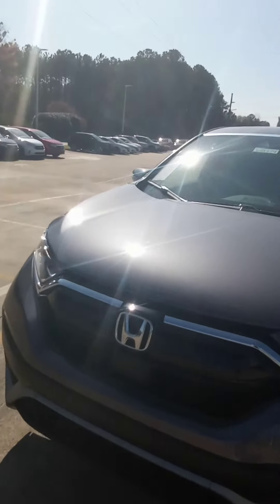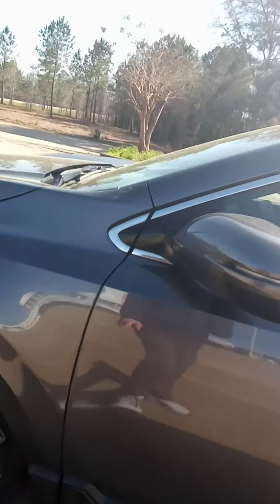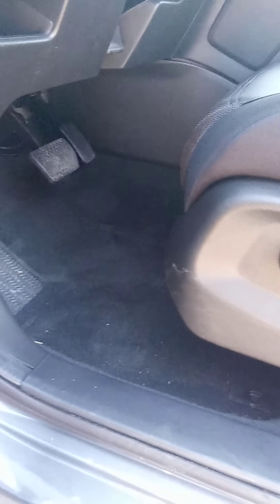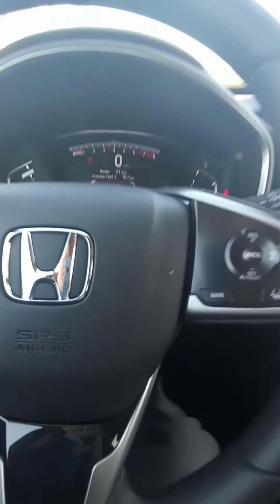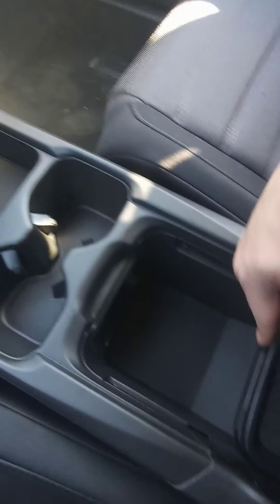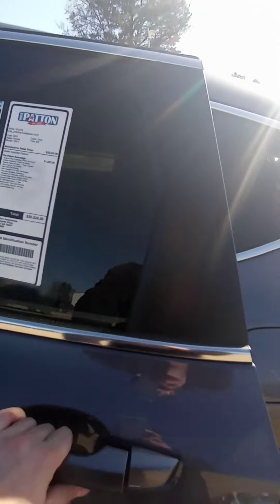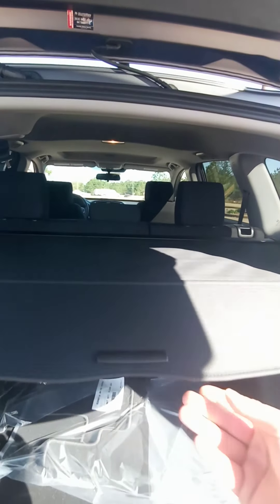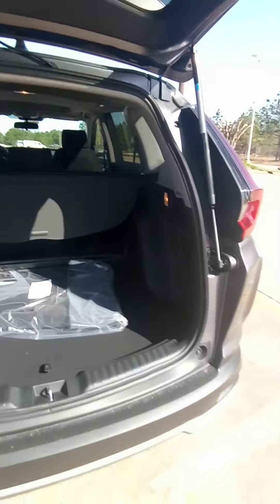Dans Honda CRV